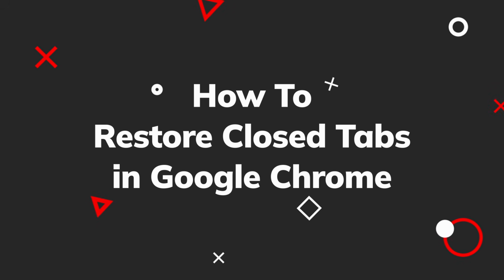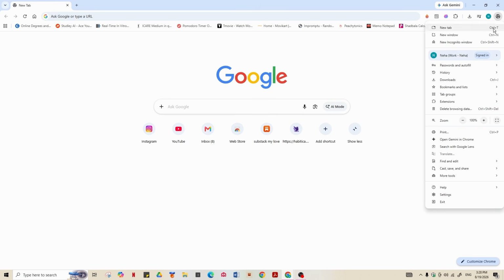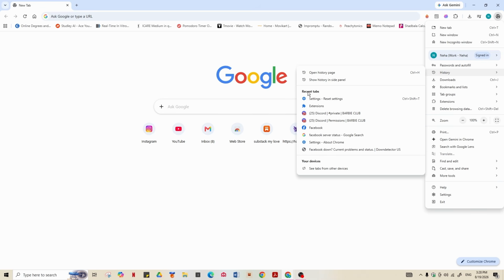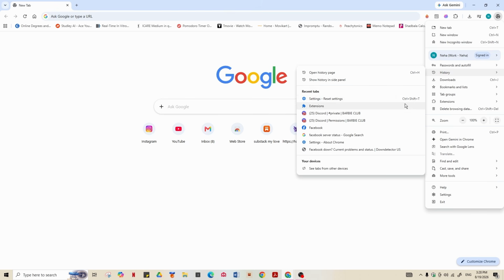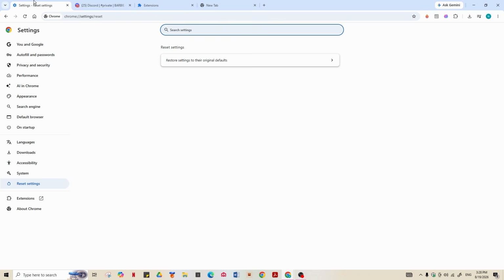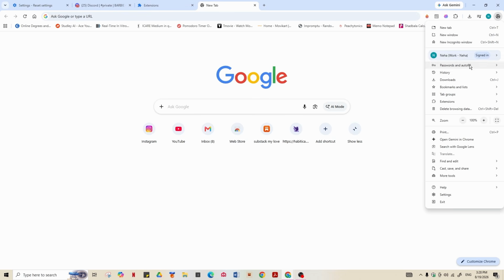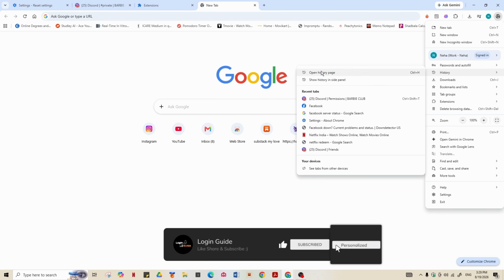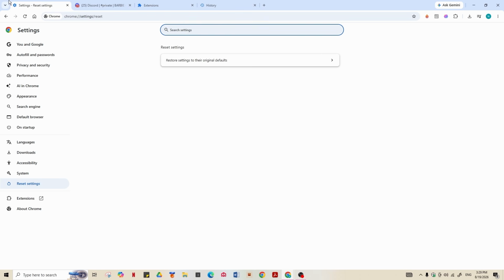How to Restore Closed Tabs in Google Chrome 2026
Want to restore accidentally closed tabs in Google Chrome? 🌐🔄 This step-by-step 2026 guide will show you exactly how to restore closed tabs in Google Chrome and recover recently closed websites quickly and easily!

What You’ll Learn in This Video:

How to restore the last closed tab in Google Chrome
How to reopen multiple recently closed tabs
How to restore closed Chrome tabs using keyboard shortcuts
How to recover tabs after accidentally closing a Chrome window
Tips to avoid losing important tabs and browsing sessions

Whether you accidentally closed a single tab, multiple tabs, or an entire Chrome window, this tutorial will help you quickly reopen your recently closed tabs and get back to browsing.

📌 Chapters:
⏱ 0:00 - Introduction
⏱ 0:10 - How to Restore Closed Tabs in Google Chrome